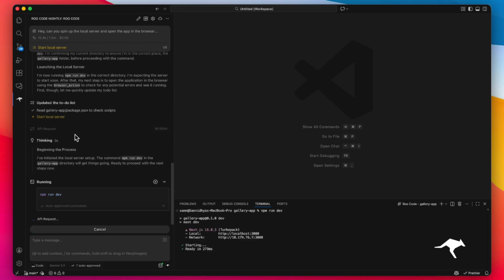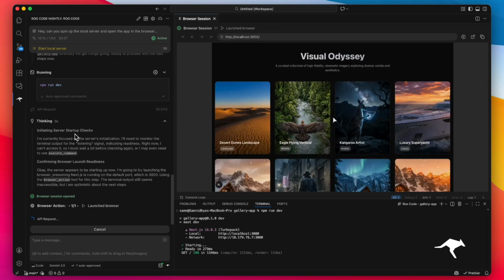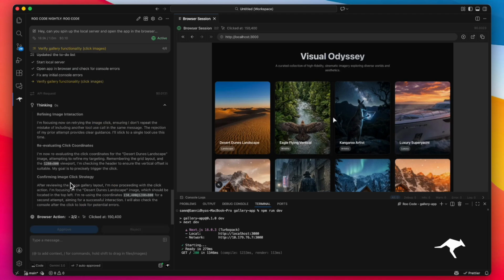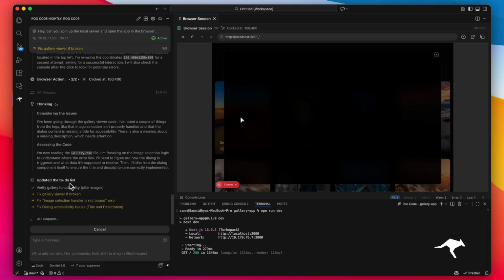Roo Code Browser Use 2.0 || Tutorial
With Browser Use 2.0, Roo Code can autonomously launch local servers, navigate complex UI flows, and validate runtime behavior directly within VS Code.

Key Capabilities in Browser Use 2.0:

    Enhanced Runtime Debugging: Roo now hooks directly into the browser's console to instantly detect runtime errors, 404s, and failed network requests. It can identify and fix issues immediately without manual error reporting.
    Natural UI Interaction: The overhauled interaction logic reliably handles modern web complexities, including Single-Page Applications (SPAs), multi-step authentication flows, and dynamic elements like dropdowns and modals.
    Live Visual Feedback: Gain full visibility into the agent's actions. Watch the live browser session in real-time to verify that Roo is testing the correct elements and validating the intended user flows.

Practical Use Cases:

    End-to-End Testing: Ask Roo to "Sign up a new user and verify the dashboard loads."
    UI Polish: Command Roo to "Check the mobile responsiveness of the navbar and fix any alignment issues."
    Live Debugging: Simply say, "Launch the app and fix the console errors on the checkout page."

Get Started Now:

    Update / Install: Search for "Roo Code" in the VS Code Marketplace.

About Roo Code: Roo Code is an open-source, autonomous AI coding agent that lives in your editor. Unlike simple autocomplete tools, Roo acts as a pair programmer that can read/write files, run terminal commands, and browse the web to build and debug software alongside you.